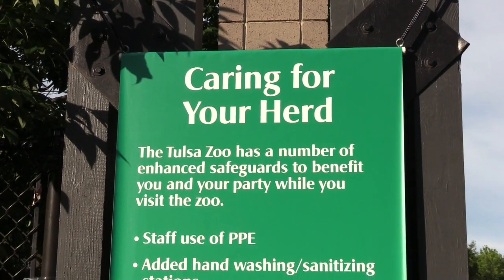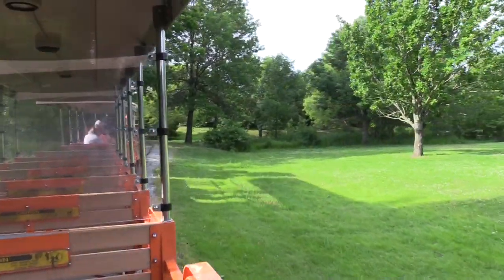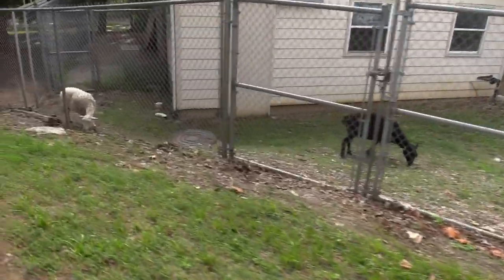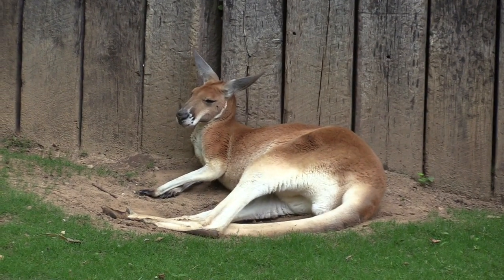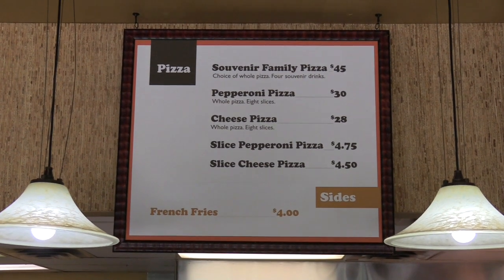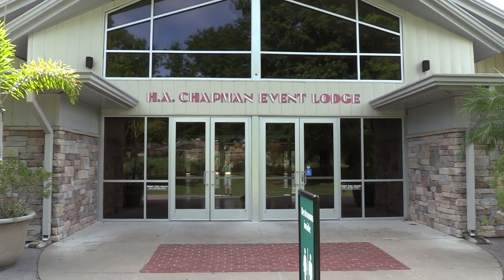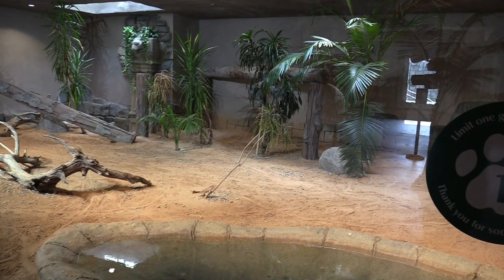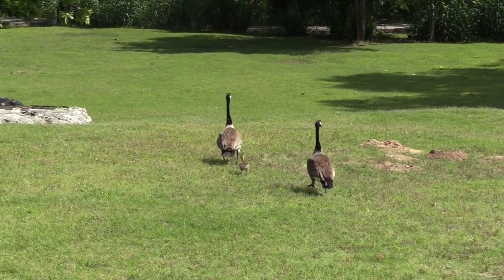Tulsa Zoo Full Tour -Tulsa, Oklahoma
The Tulsa Zoo is an 85-acre (34 ha) non-profit zoo located in Tulsa, Oklahoma, United States. The Tulsa Zoo is owned by the City of Tulsa, but since 2010 has been privately managed by Tulsa Zoo Management, Inc. The zoo is located in Mohawk Park, one of the largest municipal parks in the United States.

Animals and exhibits:

Lost Kingdom Exhibit Complex
Lost Kingdom allows guests to roam through lush gardens and settings inspired by ancient Asian cultures, such as the city at Angkor-Wat. Lost Kingdom is the new home for ambassadors of some of Asia's rarest and most elusive species, including Malayan tigers, snow leopards, Chinese alligators, siamangs, binturongs and Komodo dragons.

Lost Kingdom: Elephant
Encompasses a 2.5-acre (1 ha) area for the zoo's three elephants and includes an Elephant Interpretive Center which highlights of the life of the Asian elephant species. And includes a life size climbable elephant sculpture. Visitors can view the elephants from both indoor and outdoor viewing areas and the exhibit includes an elephant demonstration yard.

The Rainforest
A living, naturalistic re-creation of a Central and South American rain forest environment. This walk through exhibit simulates the overall experience of the rainforest by maintaining 80° temperatures and a humidity level of 85%. Spanning 13,000 square feet of indoor exhibit space, exotic species include black howler monkeys, a green anaconda, piranhas, dwarf caimans, jaguars, and golden-headed lion tamarins.

Chimpanzee Connection
This large outdoor island habitat provides chimpanzee's access to an extensive climbing structure, cargo nets, ropes, caves, a termite mound and plenty of vegetation to explore. The cage-less open air habitat allows the guests an unbarred view of this truly amazing social species. In 1991, the “Chimpanzee Connection” building was completed.

Helmerich Sea Lion Cove
A naturalistic habitat for California sea lions, opened in 2012. The exhibit features a saltwater pool, large underwater viewing window wall, waterfall, rock haul-out areas, themed holding building and a large covered seating area for visitors.

Penguin Habitat
The exhibit opened to the public in 2002 after a four-year fund-raising campaign. The penguin enclosure is the foundation of “Oceans and Islands,” an exhibit area for the zoo that includes a naturalistic California sea lion exhibit and a flamingo colony and also black and white ruffed lemurs.

African Plains
The African Plains area of the zoo features a variety of animals including meerkats, giraffes, lions, aldabra tortoises, white rhinos, and African wild dogs. The zoos recently opened the Mary K. Chapman Rhinoceros Reserve, which replaced an older facility and hosts the zoo's two white rhinoceroses. It encompasses a 3-acre outside yard and a new 8,925 square foot barn.

Children's Zoo
The Children's Zoo has a contact yard where kids can get up close and personal with Nigerian dwarf goats, Southdown sheep, Katahdin sheep, earless Lamancha goats and Nubian goats. There are also dexter cows, miniature horses and Guinea forest hogs. This exhibit also contains the Australian Outback Area, which has red kangaroos.

Dave Zucconi Conservation Center
Constructed in 1957, The Conservation Center has a large variety of animals including primates, reptiles, birds, and fish. Some animals exhibited include American flamingos, wrinkled hornbills, snakehead fish, radiated tortoises, saki monkeys, Fiji iguanas, and a Grand Cayman Island blue iguana.